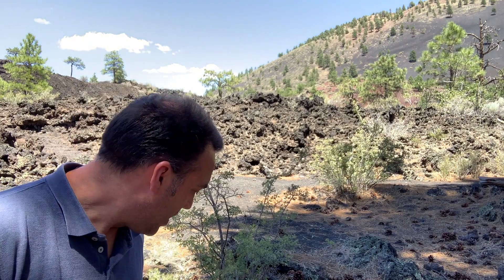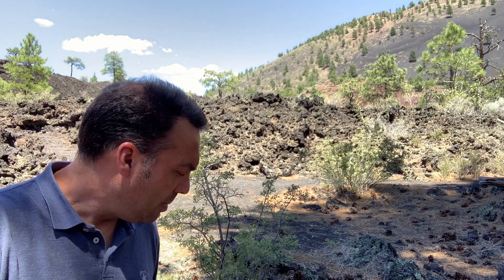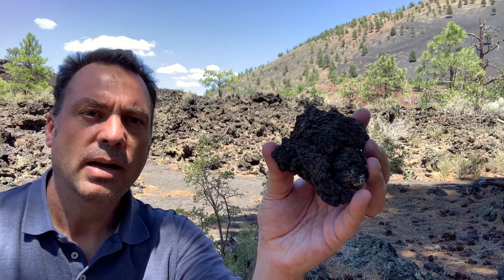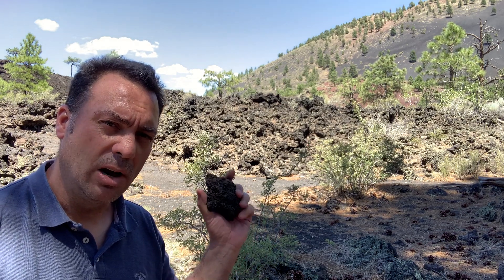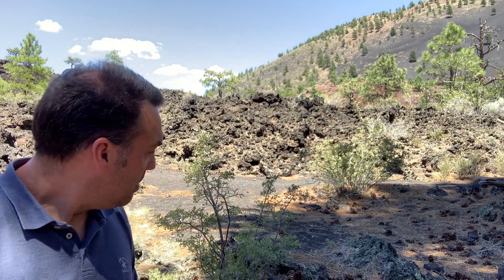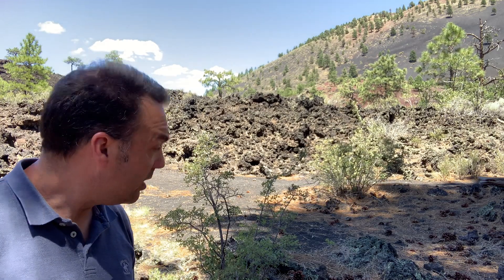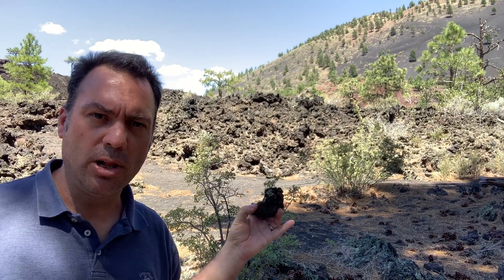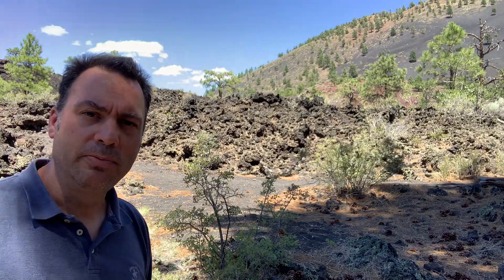Geology of Sunset Crater, Arizona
Glad to have you studying with me!  I have more content in the works and I hope you'll enjoy it.  For those that are interested, the best textbook out there is this one However, it's a little old now (two of the authors have passed away) and if you prefer a newer textbook, I would recommend this one

Video discusses the main Aa lava flow of Sunset Crater National Monument, Arizona as well its texture and mineralogy.  Virtual field trip to Sunset Crater was filmed in July of 2020.

Closed captioned.